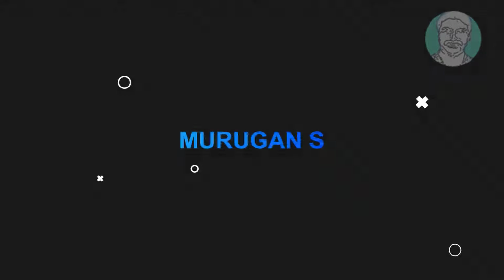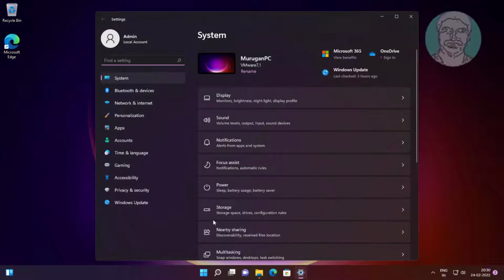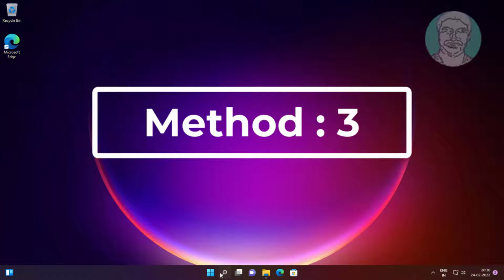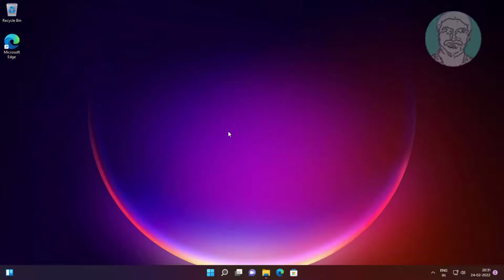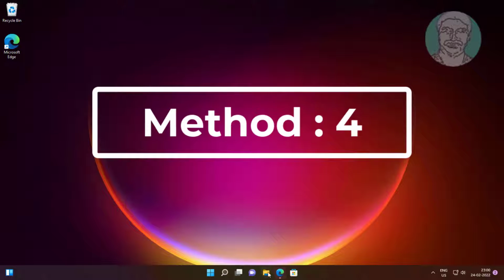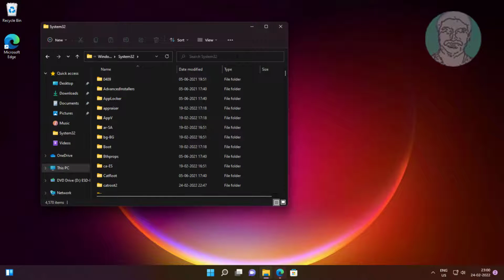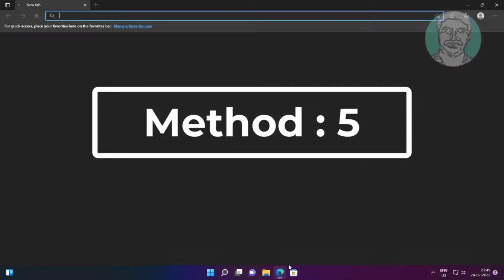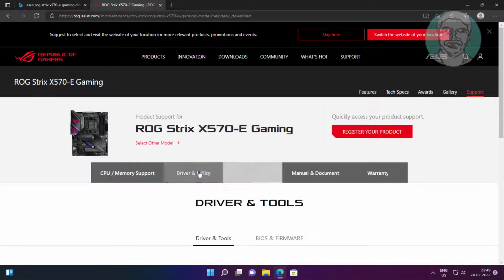Fix Windows 11 Bluetooth Icon Not Showing In Device Manager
This Tutorial Helps to Fix Windows 11 Bluetooth Icon Not Showing In Device Manager

00:00 Intro
00:10 Method 1 - Turn On Bluetooth
00:23 Method 2 - Bluetooth Troubleshooting
01:09 Method 3 - Start Bluetooth Support Service
01:42 Method 4 - Bluetooth File Transfer Shortcut
02:29 Method 5 - Install Bluetooth Driver From Manufacturer Website
03:37 Closing